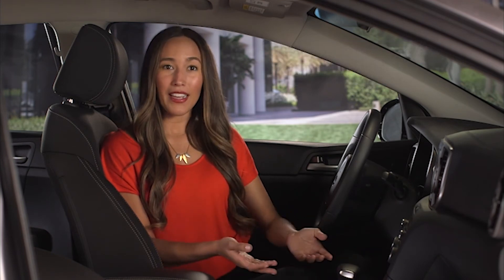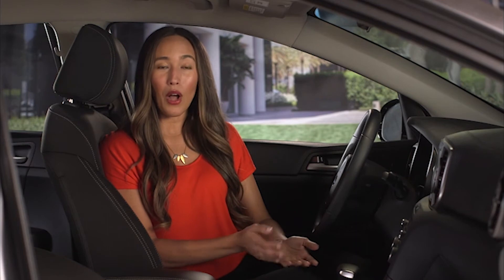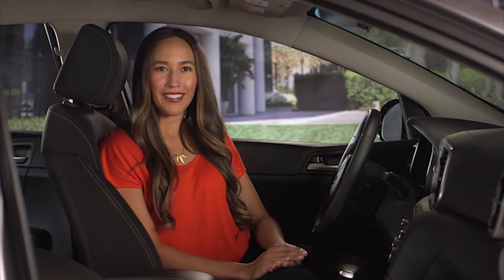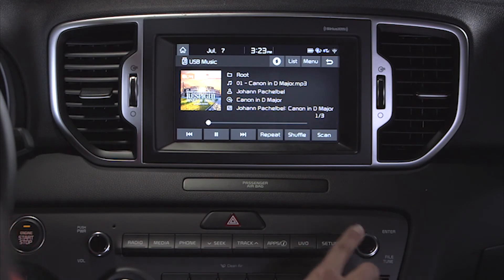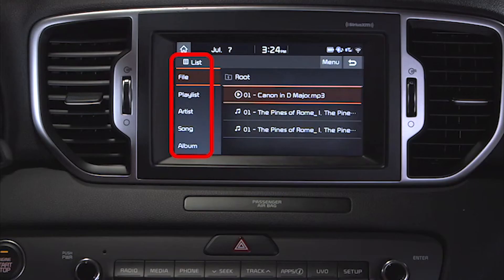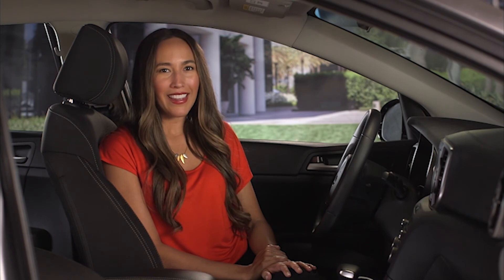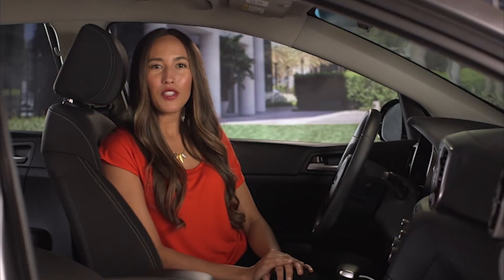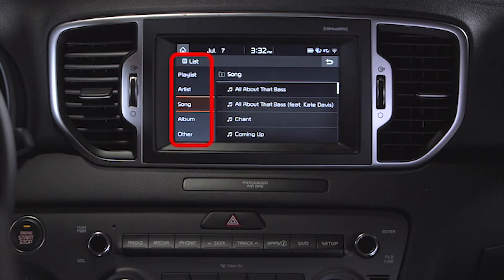MEDIA MODE: USB & iPod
Before you can make hands-free calls or stream music wirelessly over your UVO eServices System, you must first pair your mobile phone or similar handset device to the system. Pairing means introducing your phone to your UVO eServices System so the system will be able to recognize the phone anytime it’s in range.
HOST OC:
In this video, we’ll demonstrate how to:
• Pair a phone to the system
• Give one paired phone priority over others, and
• Delete a paired connection.
HOST VO:
To pair your first Bluetooth® wireless technology device, make sure the device is on and with you in your car. Press the Phone key on the control panel. UVO will display this screen and give you basic pairing instructions and display a passkey…

SFX: “Turn Bluetooth on…”

Once you turn your phone’s Bluetooth on, you’ll see Kia Motors or the vehicle name on your phone’s list. Select it, and click Pair.
The system will then ask if you want to set this as the priority phone for Auto Connection. Select Yes or No.

HOST OC:
Your phone is now paired, it will automatically connect and is set as a priority phone.
You’ll know the pairing was successful when your phone name appears on the system phone screen.
The contacts will start downloading automatically
SFX: “Contact now downloading…”
Bluetooth Wireless Technology hands free functions will now operate. You can pair up to five phones to work with the UVO eServices system.
HOST VO:
When you’re ready to use one of them, just select one of the previously paired phones to connect.  To do this, press the Settings button on the phone screen. Then the Bluetooth Connection key on the Phone Settings screen. A list of paired phones will appear
Select the phone you wish to connect from the list and press the Connect key. The Bluetooth Wireless Technology connection will then start.
HOST OC:
There may be times when you find you need to delete a connection ... for example, if you’ve reached your limit of five paired phones and need to swap a new phone for one you no longer own or use.
HOST VO:
To delete a paired connection,
press the Settings button on the phone screen, and Bluetooth Connection again. Select Delete Devices, and then select the phone you want to delete from the list that appears, or Mark All.  Press Delete on the touch screen and then yes when the system asks you to confirm.